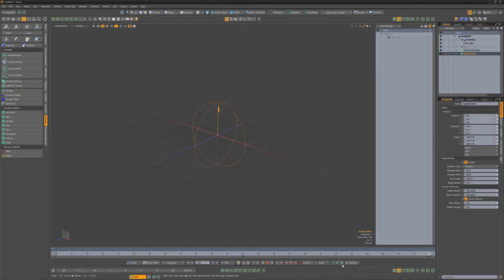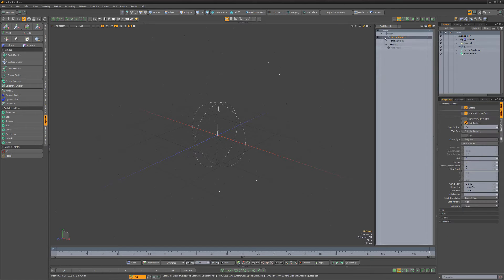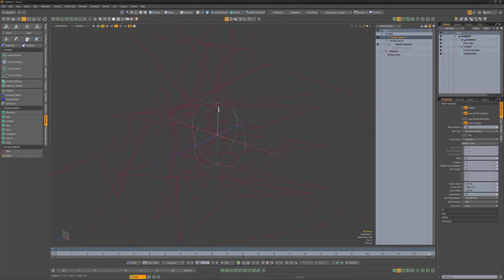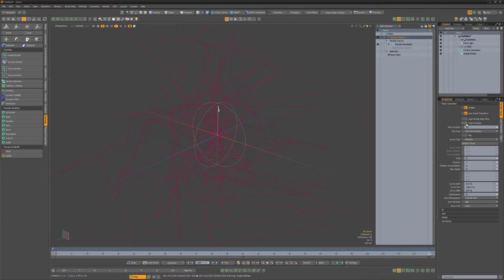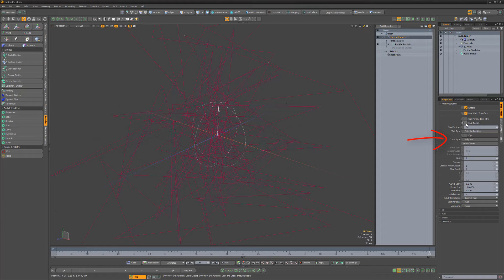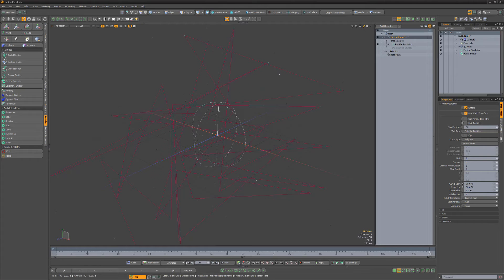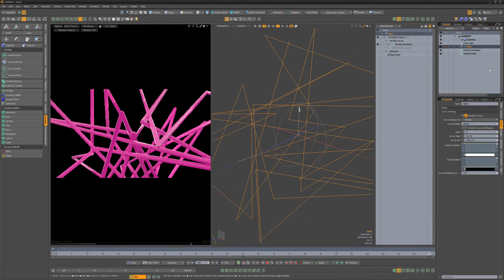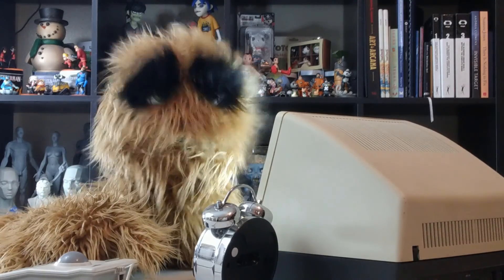Modo | Particle Tracer X: Create a Network of Connecting Lines from Particles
This video takes a quick look at creating a random network of connecting lines from particles using the Tracer X kit for Modo.